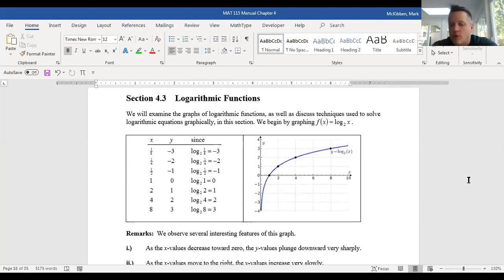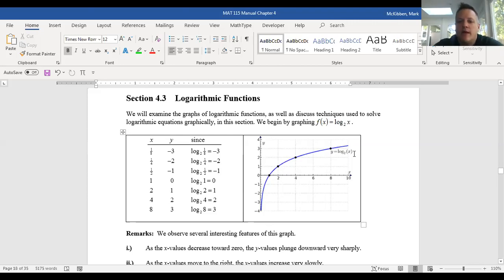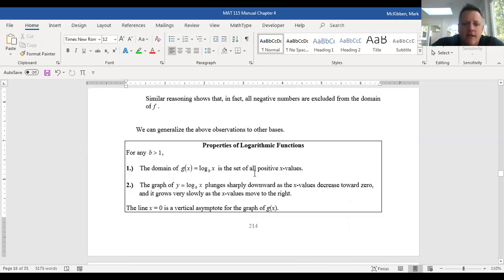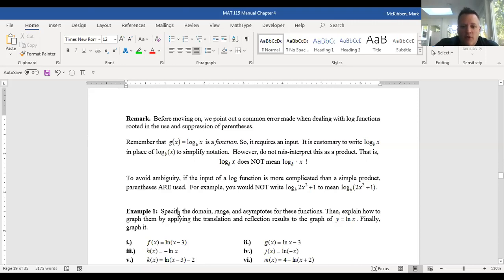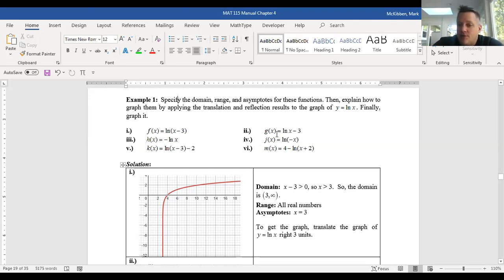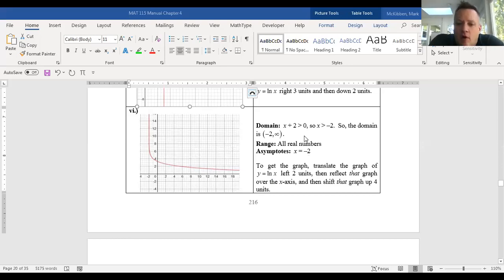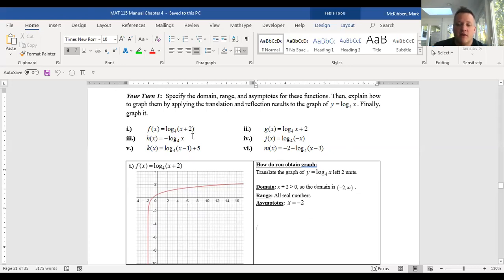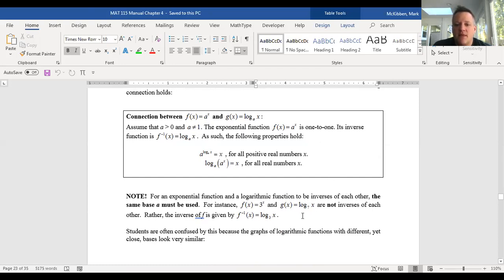MAT 131 Lecture 4 3